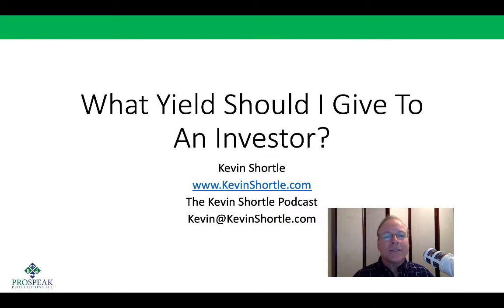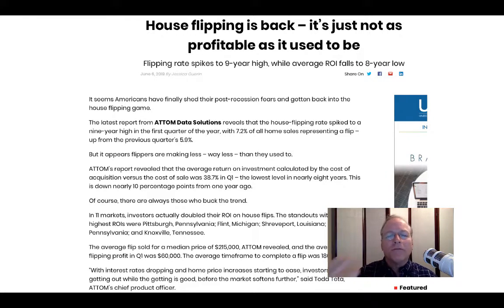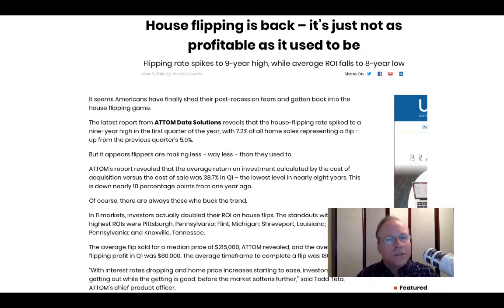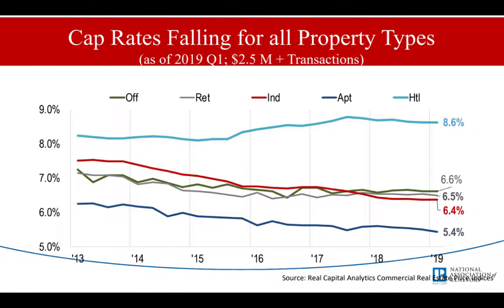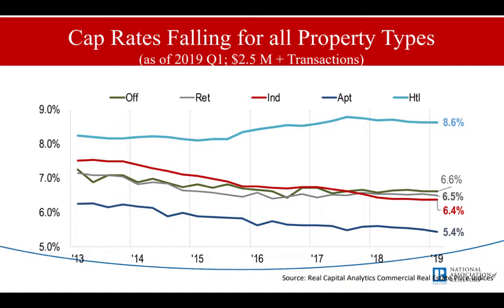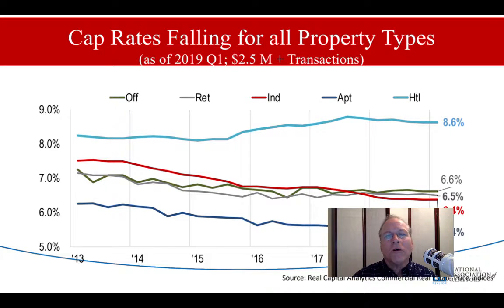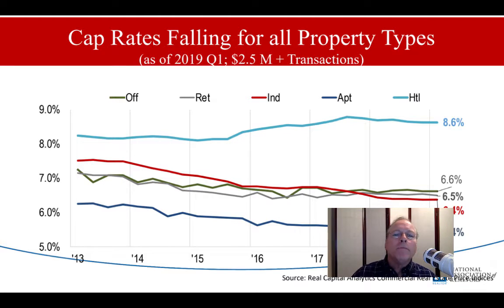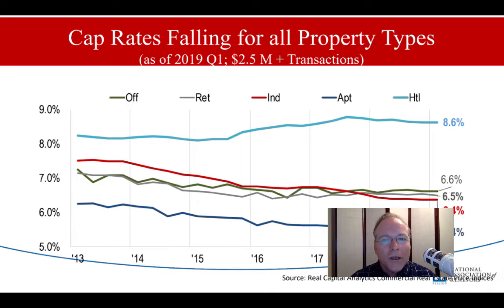What Yield Should I Give An Investor